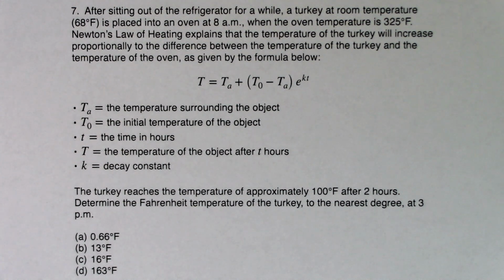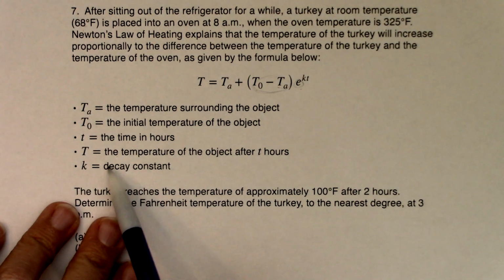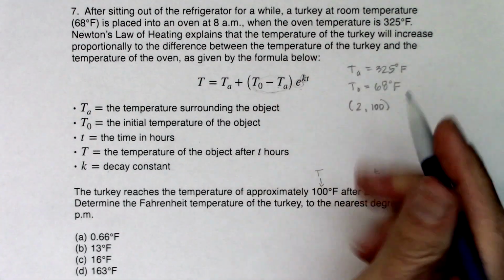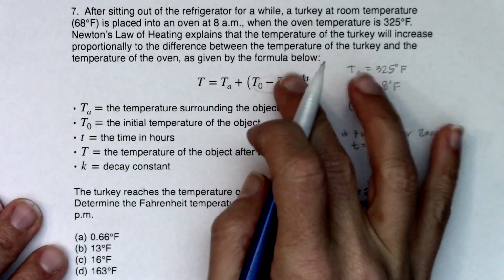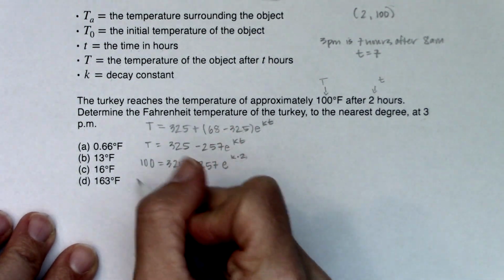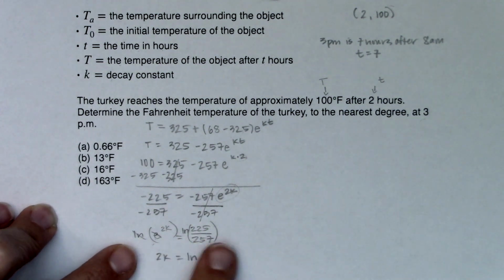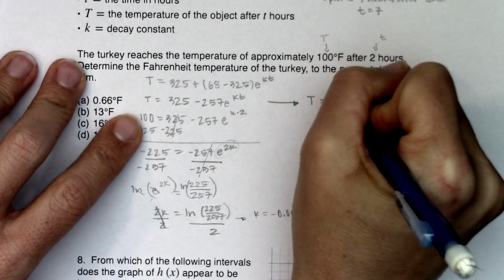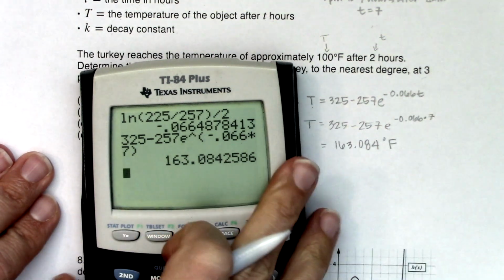Math 21 Sample Final MC7